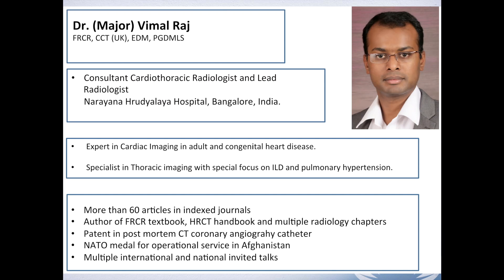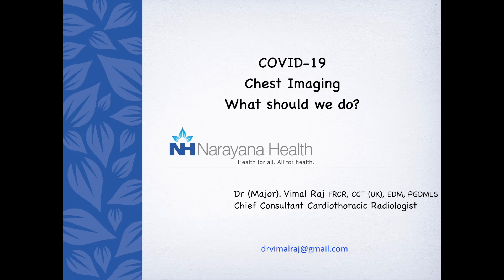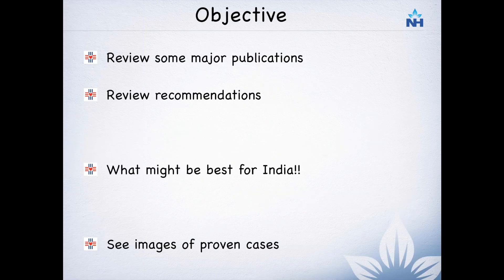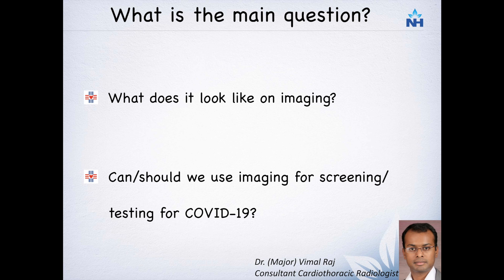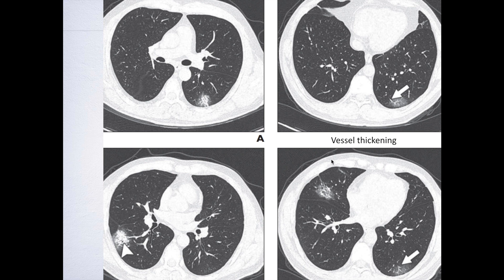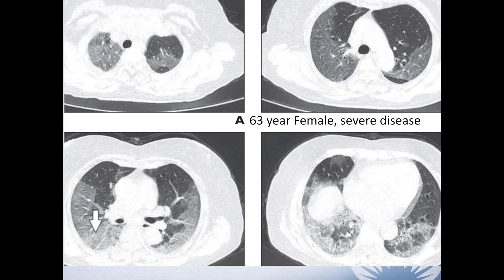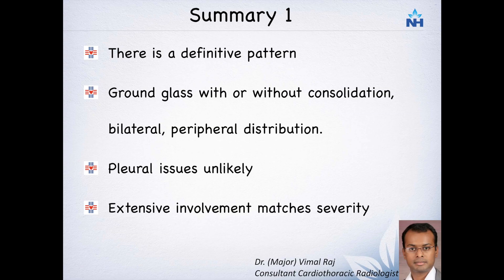Chest Imaging in COVID 19-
What does chest CT look like in patients with COVID 19?

Can we differentiate COVID from other forms of viral pneumonia's?

Should we use CT as a screening tool for COVID 19?